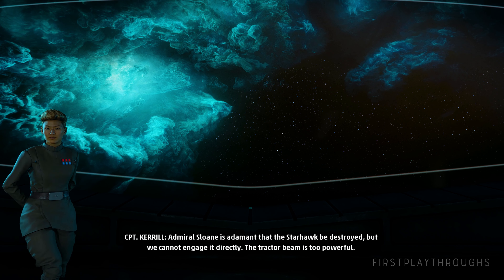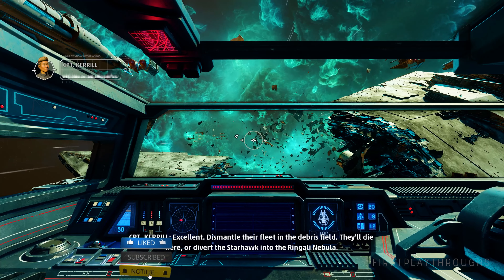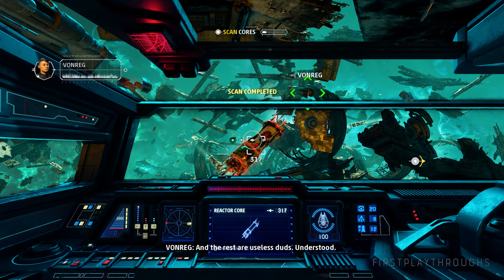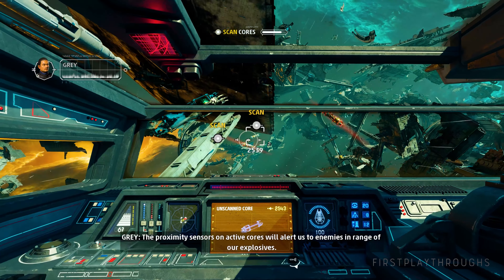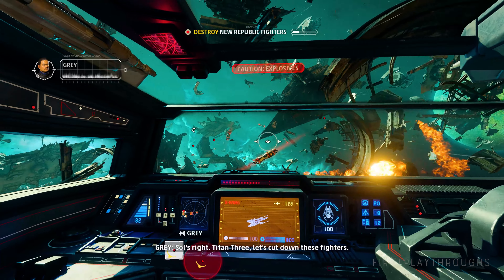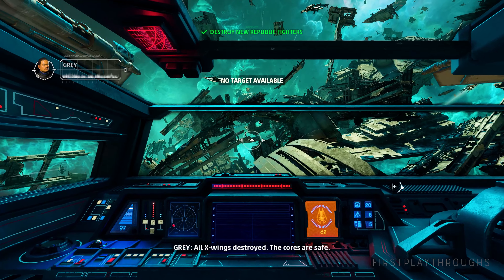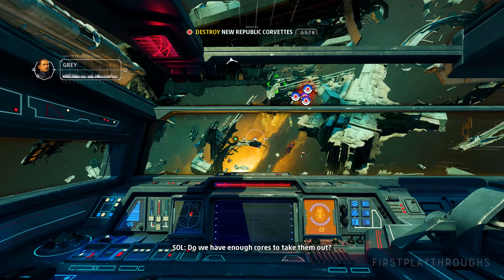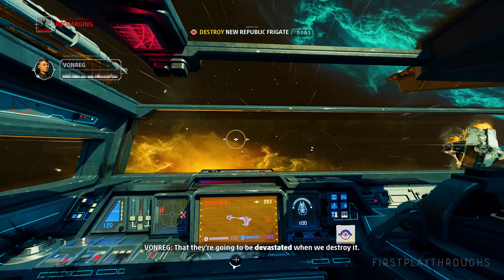〈4K〉Star Wars: Squadrons FULL GAME Walkthrough Mission 11: Nowhere to Stand - No Commentary GamePlay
First Full Walkthrough of the story mode Star Wars: Mission 11: Nowhere to Stand

0:00 - Intro
3:28 - Mission 11: Nowhere to Stand